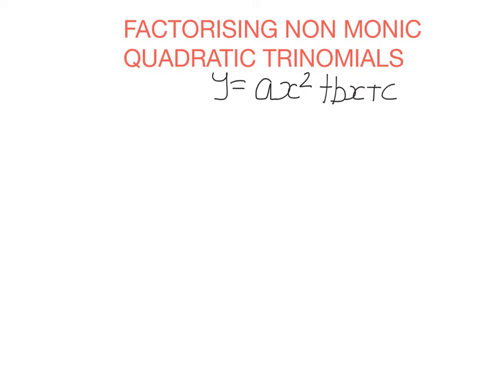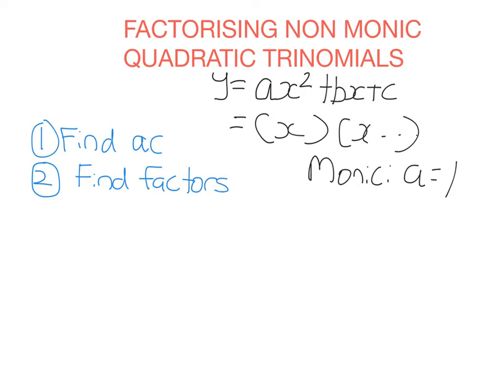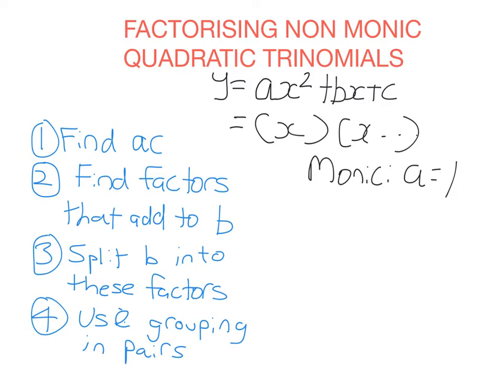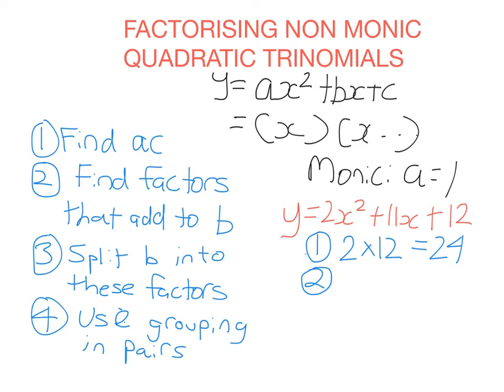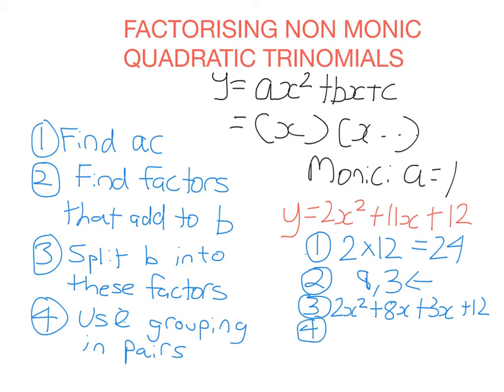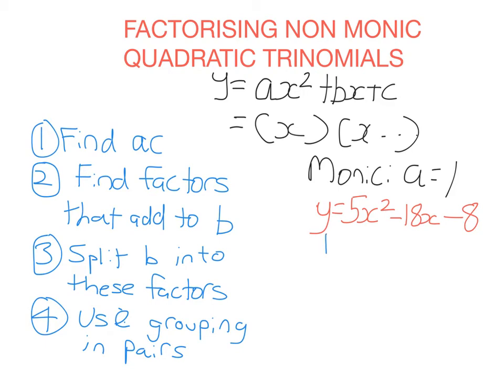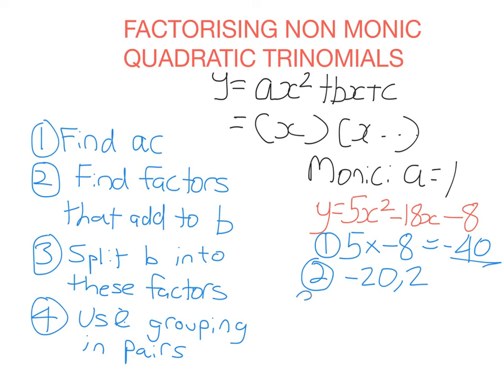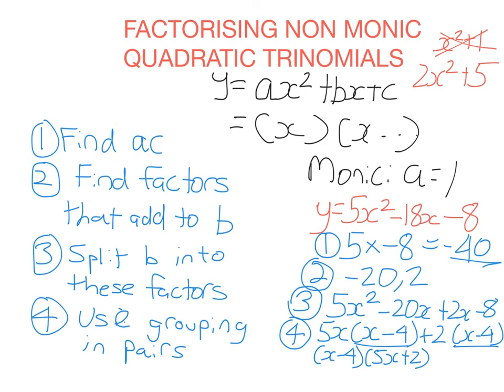Factorising Non-monic Quadratic Trinomials